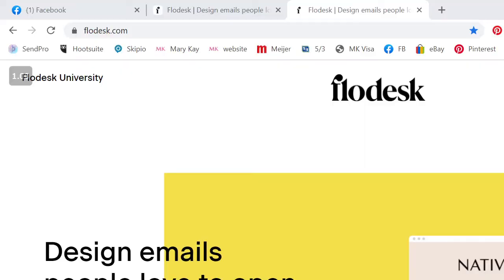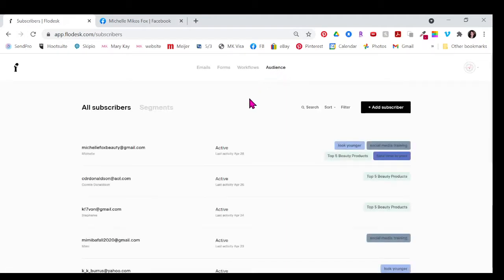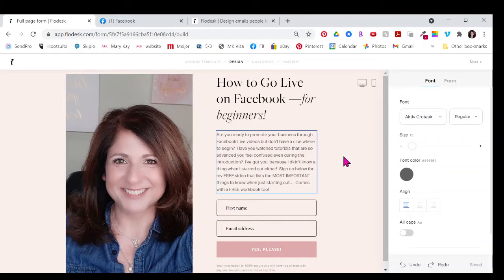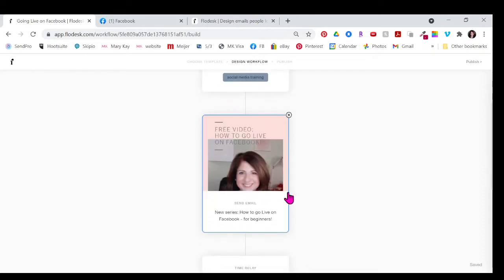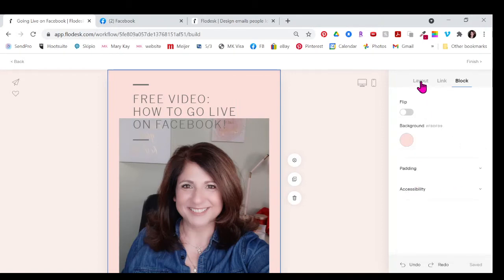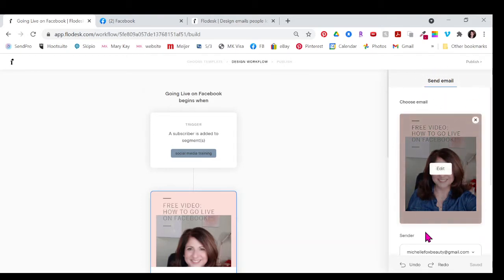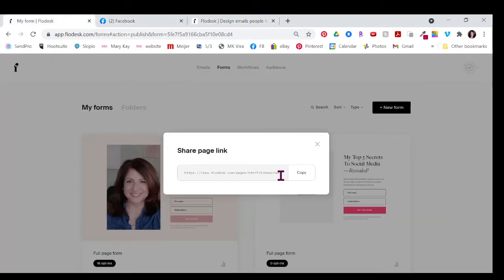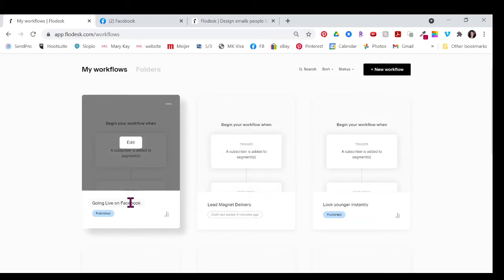Is FloDesk the EASIEST Way to Create an Email Funnel?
I don't know about you but the concept of an email funnel was new to me! And even as I read "how" to create them and "why"... I couldn't quite conceptualize "WHAT" it was! Tonight I chat about (my understanding of) what FloDesk is, how it works and why you need it!   You can usually try FloDesk free for a month.  After that use my link to get a subscription at HALF price!

🎁 Free Resource for You!
 📌 6 Ways to Attract Ideal Customers to Your Private Facebook VIP Group  – and how to keep them there!

🌈 Featured Course — Five-Day Transformation
 ⚡ Perfect for beginners! Get a clear, simple plan to grow your direct sales business in just five days — even if you’re short on time and not tech-savvy.

🌟 Let’s Connect!